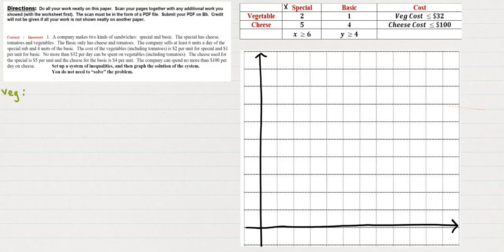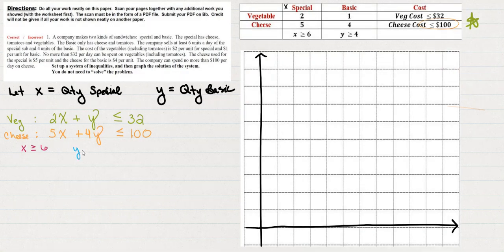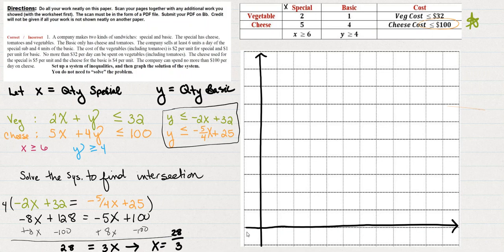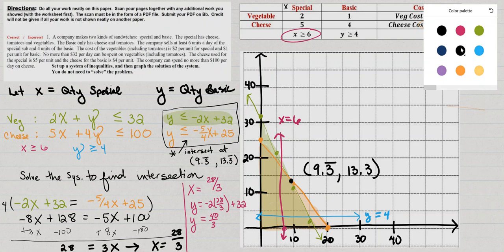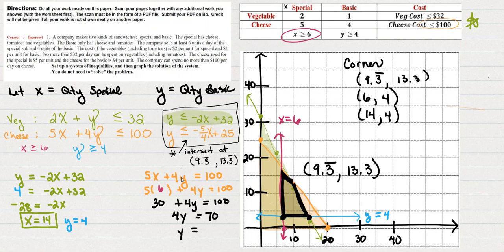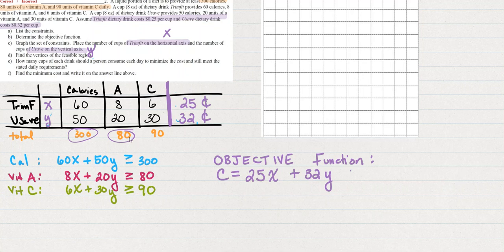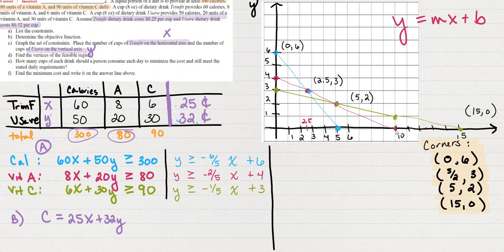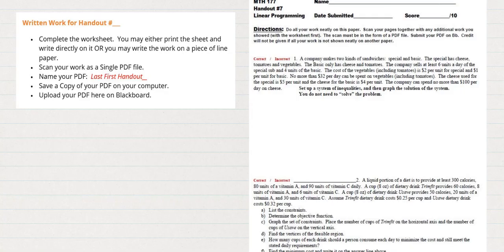Linear Programming (HO 7)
This video walks through two introductory examples of Linearl Programming with GRAPHING.  We will write the objective function to minimize cost and write the contraints, then graph the contraints to find the CORNER points of the Feasible Region and find the minimum cost.